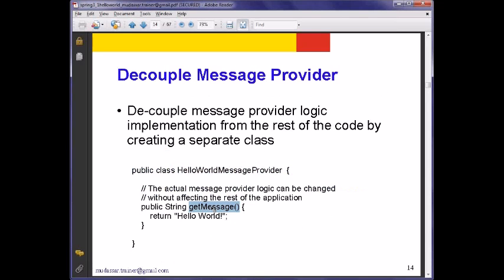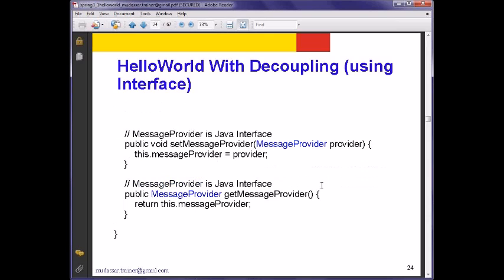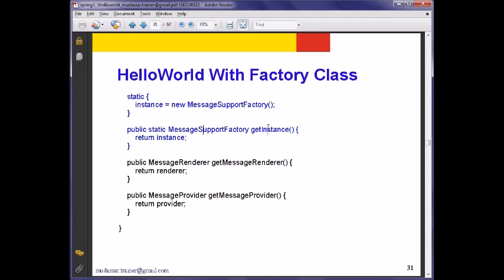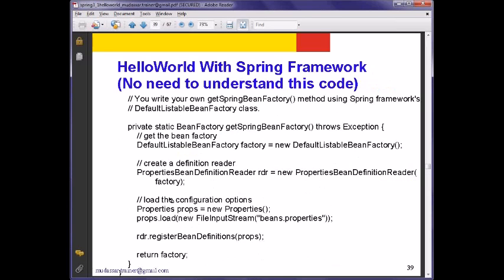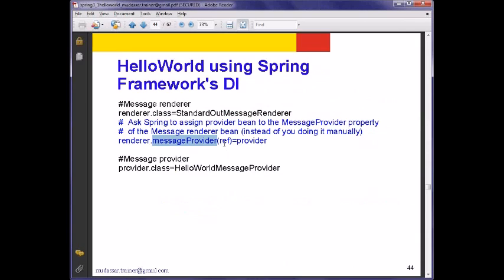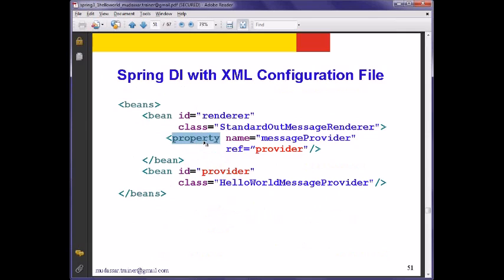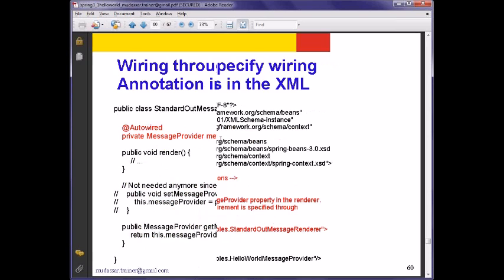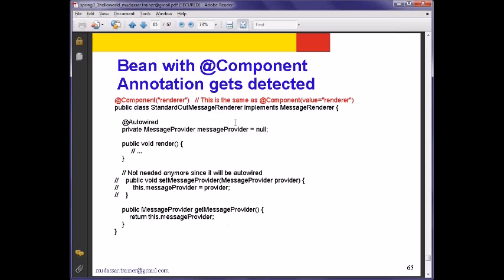Java | java online training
Java
Java is a general-purpose computer programming language that is synchronized, class-based, object-oriented, and precisely designed to have as few application needs as possible. Java professionals are now wide in demand and they have plenty of job opportunity with global exposure and potential to earn handsome as compensation.  Enrolment in Java online course is the best way to increase command over Java technology and to get global exposure to lucrative career development options.
Advanced Java online training by Global Online Trainings is mostly industry compatible and incorporates all the latest updates for making the JAVA learning online training comprehensive. The JAVA tutorials by “Global Online Trainings” are prepared by best subject matter experts with their extensive industry awareness for enhancing the professional skill set to gain best job exposure. Check the course contents here.
 In case you are looking for a competent JAVA online training course to learn JAVA with its best possible updates, contact Global Online Trainings for detail on the next JAVA courses online. There is provision of both individual and corporate batches.